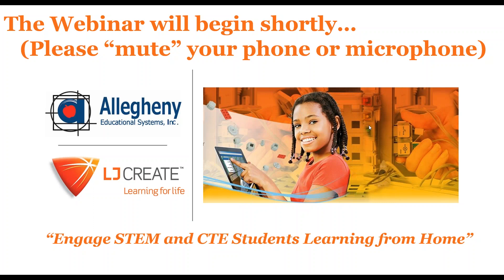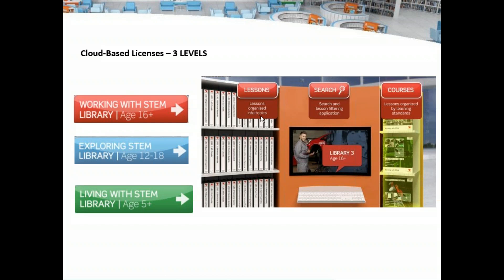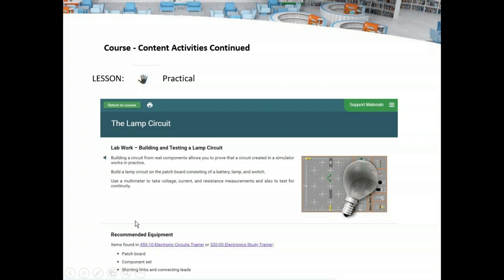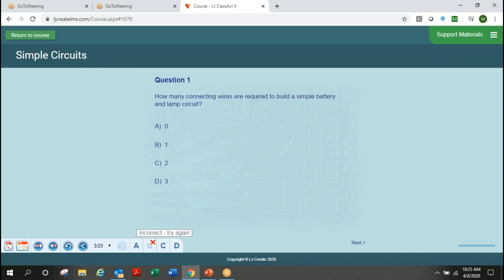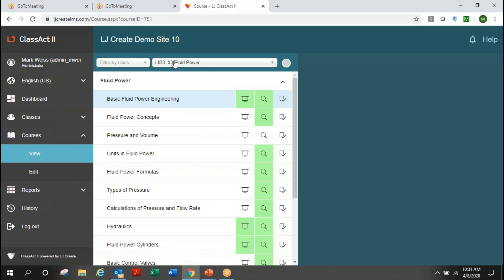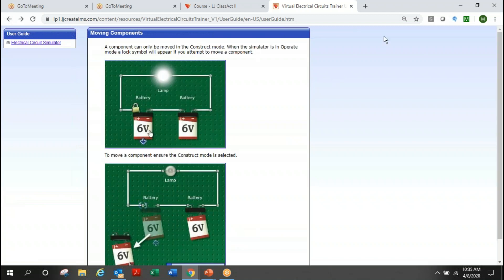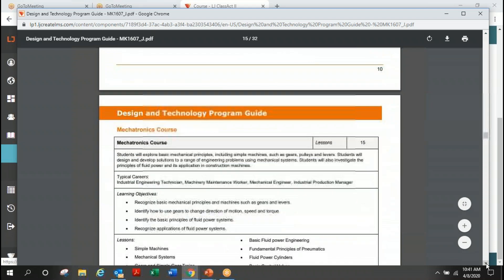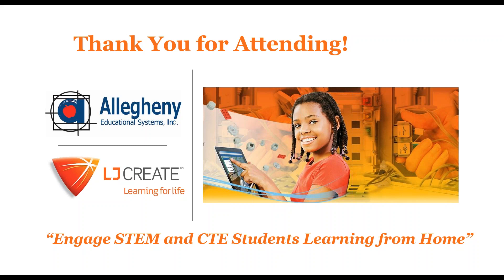Recording LJ Create Online Learning Webinar, 04 08 2020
Recording of Webinar event: "LJ Create Online Learning for CTE and STEM Students Learning from Home," presented by Allegheny Educational Systems and LJ Create on April 8, 2020.